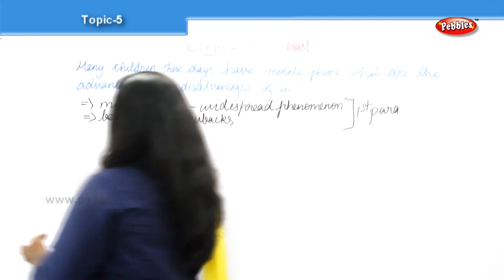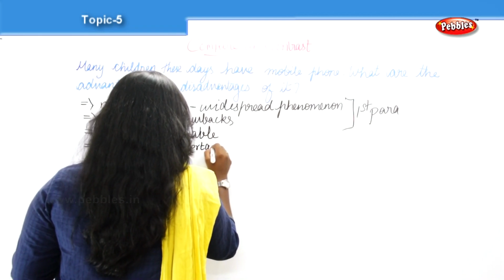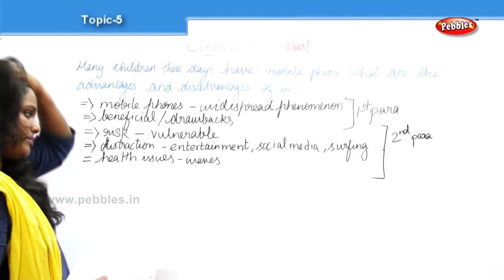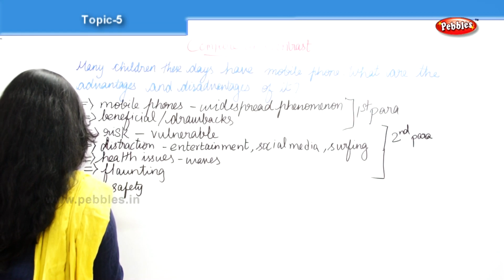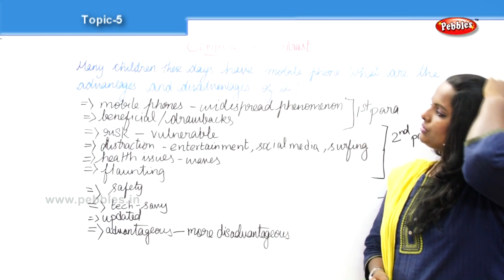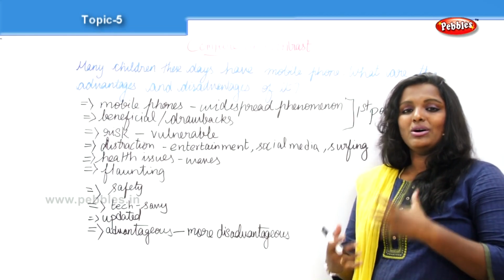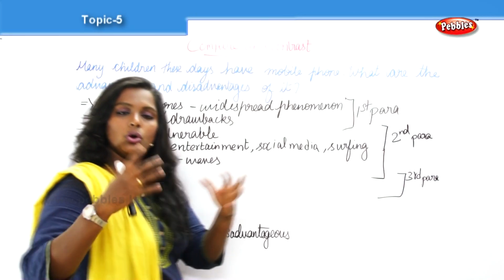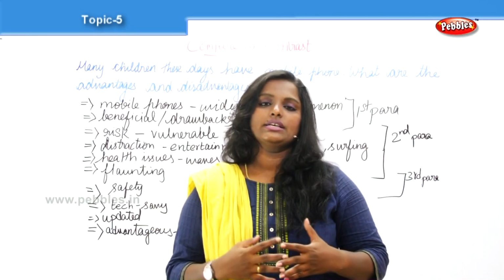IELTS - Writing Skills | Tips for writing essays Topic 5 | How to improve your IELTS Writing skills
IELTS - Writing Skills  | Tips for writing essays | Agree or Disagree Topic 5 | How to improve your IELTS Writing skills